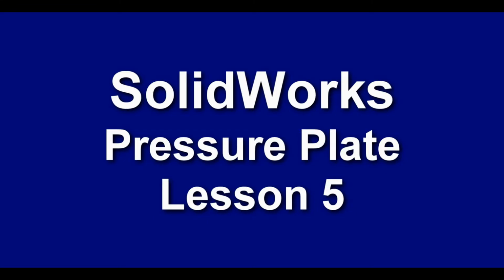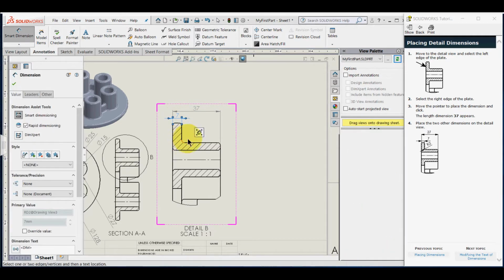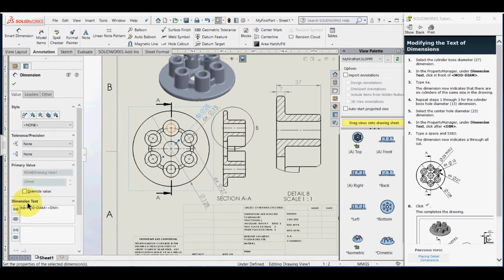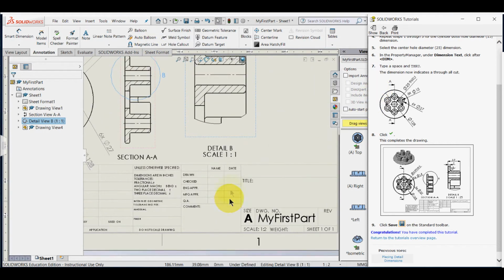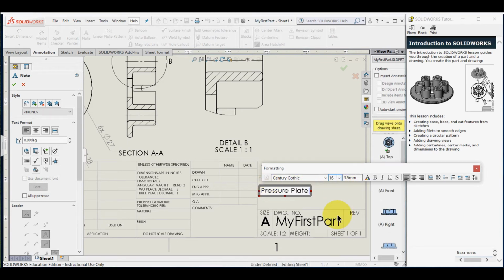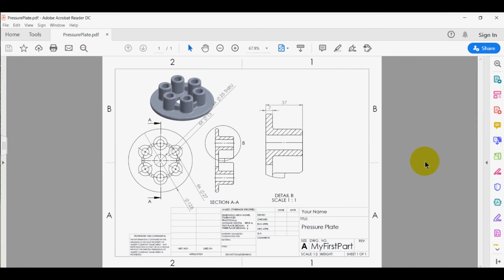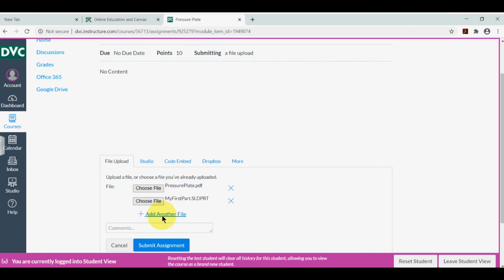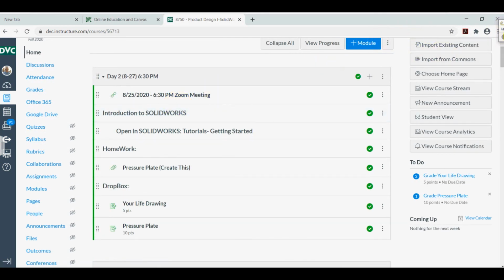Pressure Plate Lesson 5